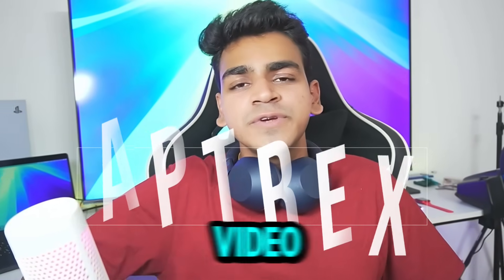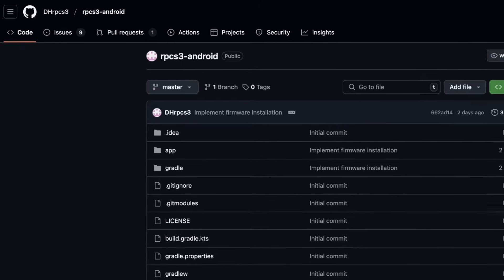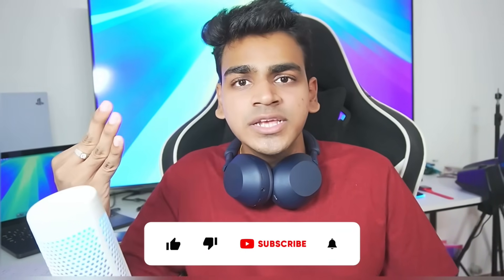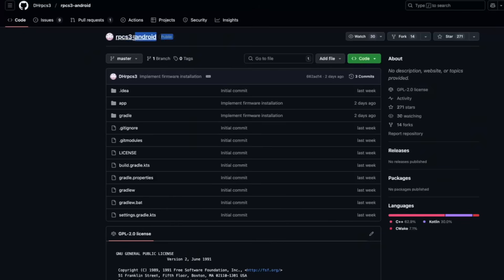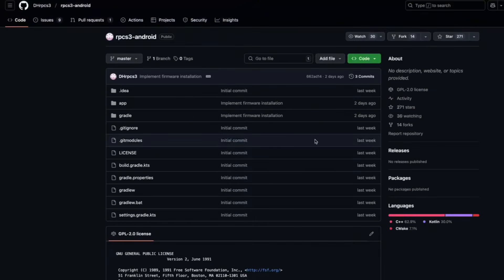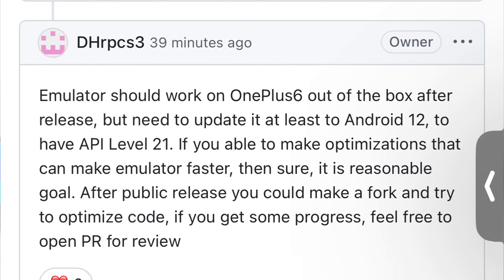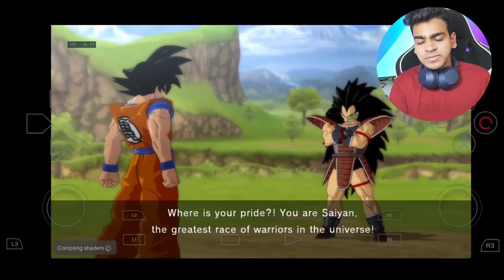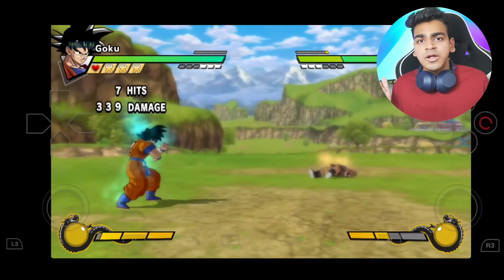🔥 RPCS3 Emulator Android - Official PS3 Emulator For Android - Play PS3 Games!?